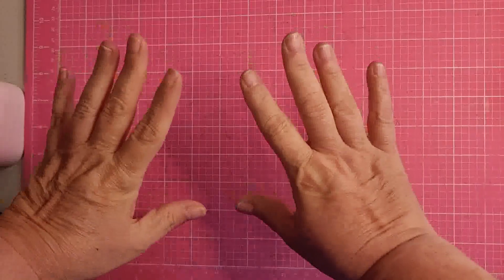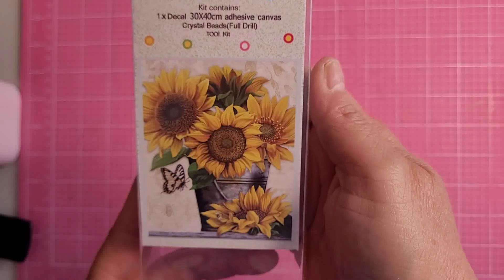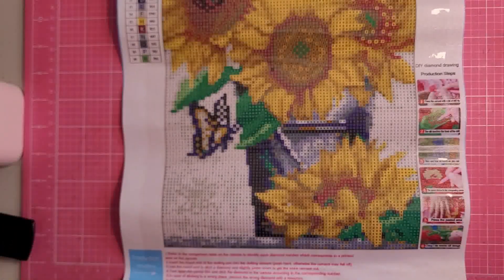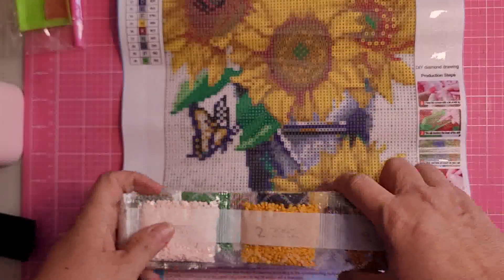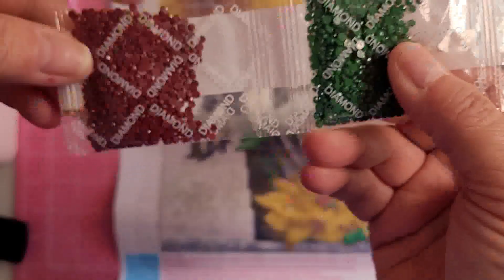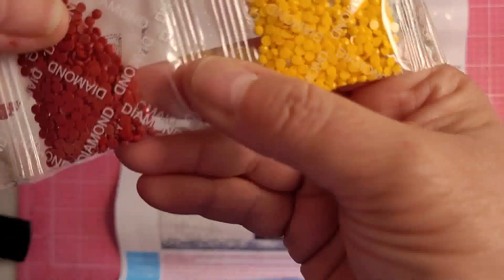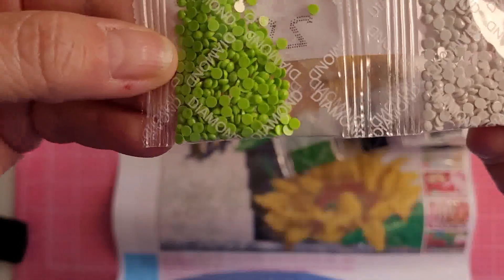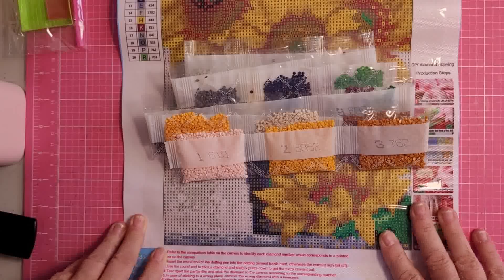My next Canvas - Sunflowers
I let my daughter choose my next canvas... Sunflowers it is!
~TheBurgsrun

Music: Paper Dreams by Sounds Like Sander - licensed from Soundstripe.com

Want to drop us a postcard?
TheBurgsrun and Benson
1502 Lothbury Lane

You can help support us to be able to create more content and get early video releases and recognition in video descriptions in either of these 2 ways:

Get paid for buying anything online with rakuten.  Use my code